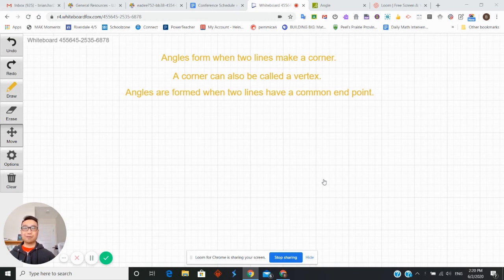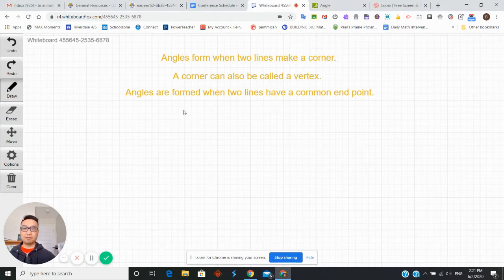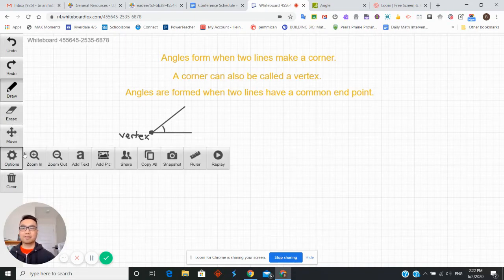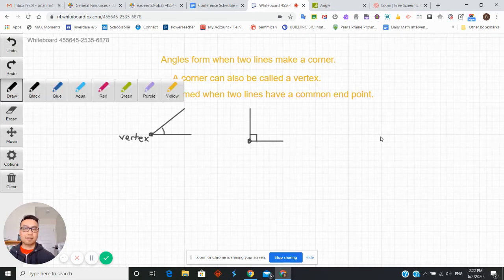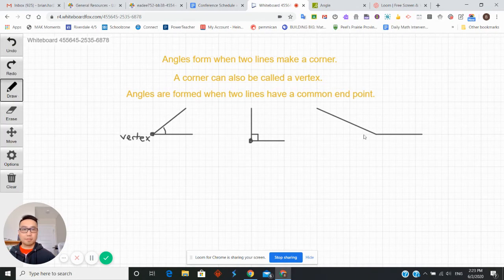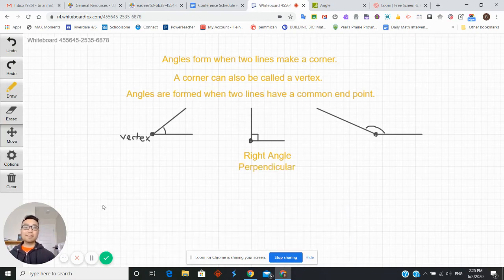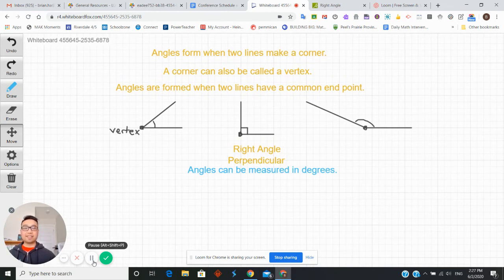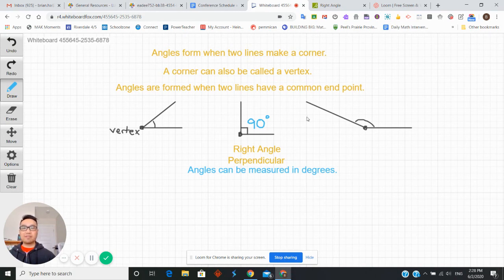What Are Right Angles?